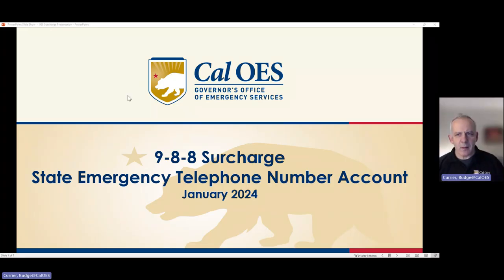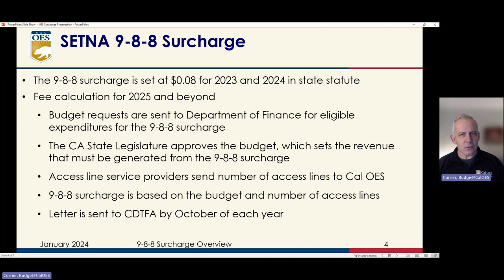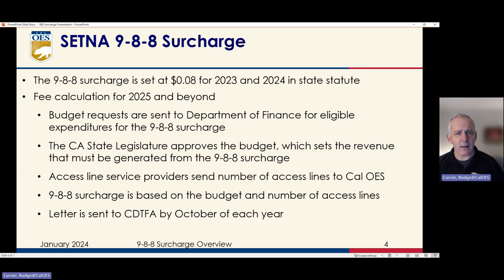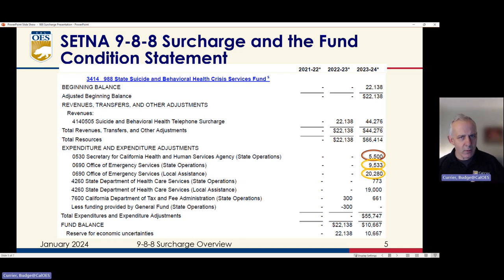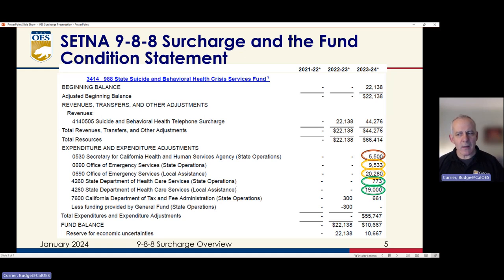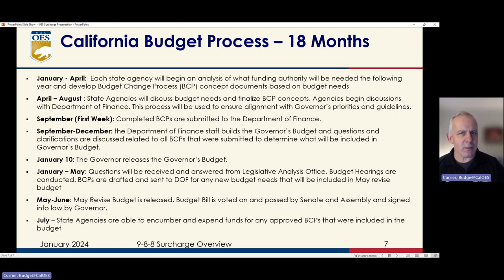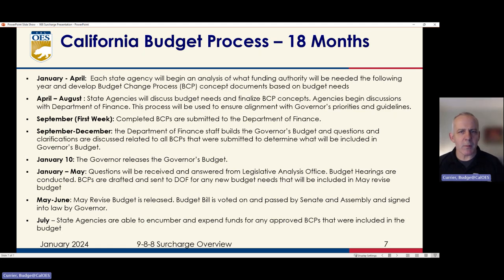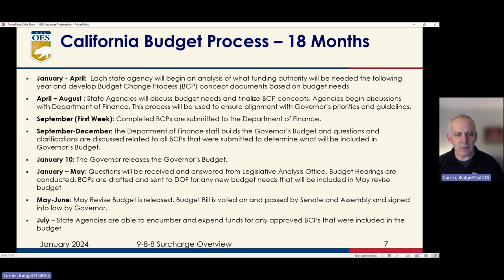SETNA 988 Surcharge Overview